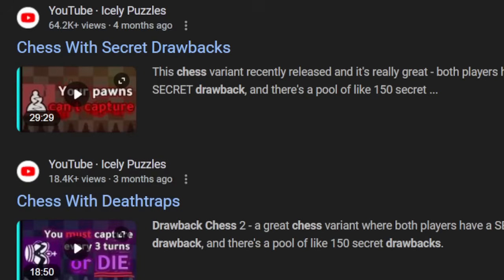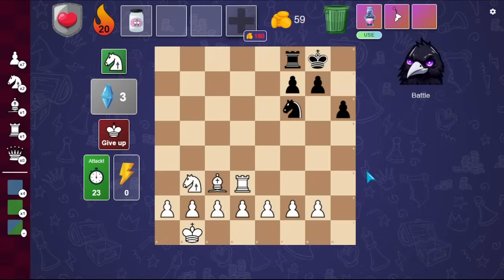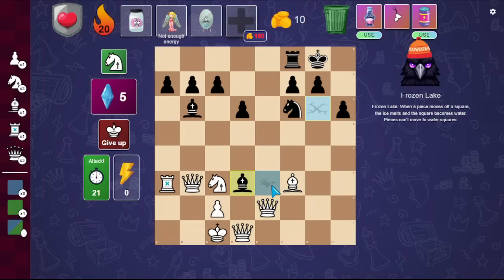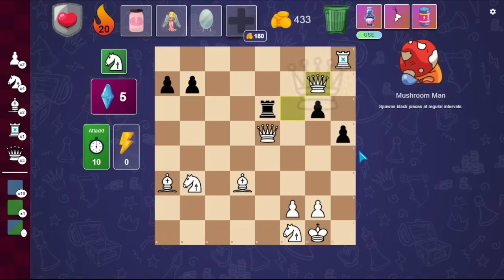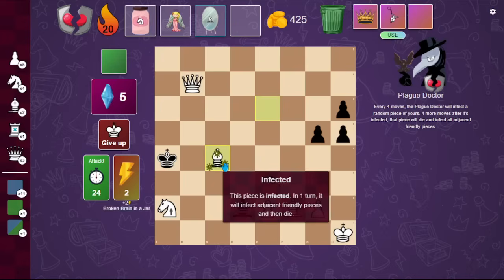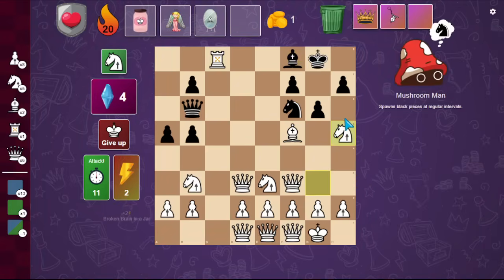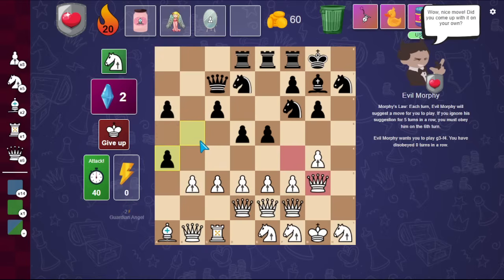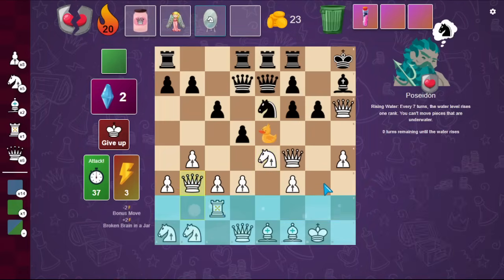THE ROOKERY - new game by the Drawback Chess devs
The Rookery (review key by developer, the game is not out yet, you can wishlist it, yes they let me post this early) - yes they made a full deckbuilding roguelike out of Drawback Chess.  Really cool to play with another chess with deckbuilding system, but I feel like there are some wording/UI issues. You'd never know this 5[crystals] was a rewind from a screenshot, as a small example.